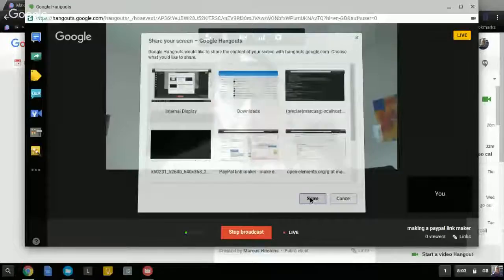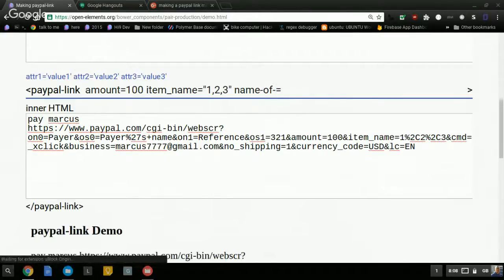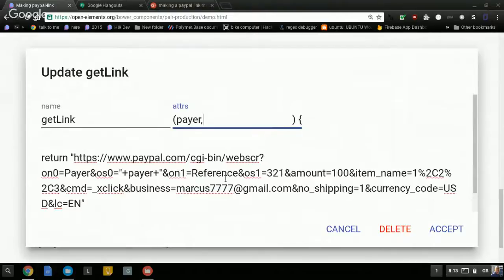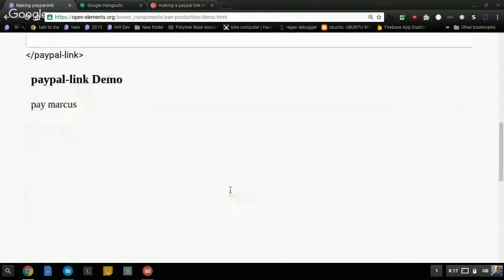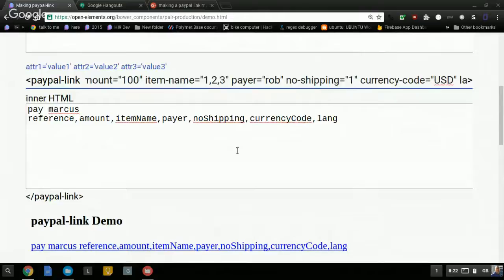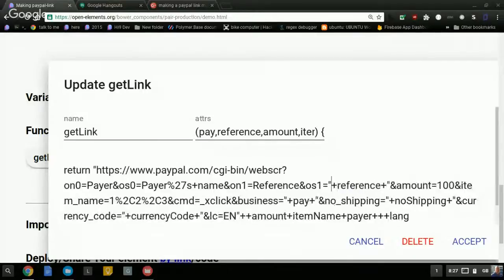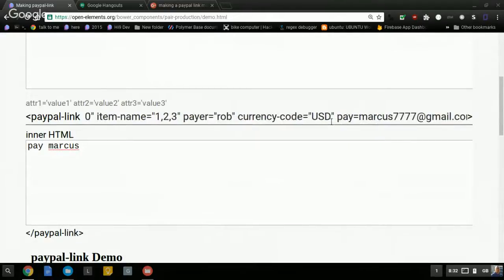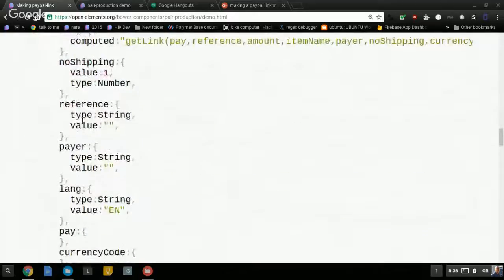making a paypal link maker as a Web Compound with Polymer